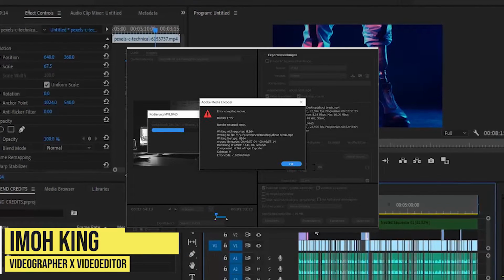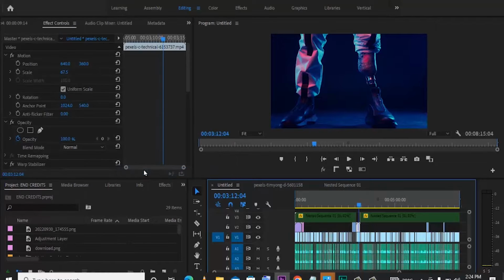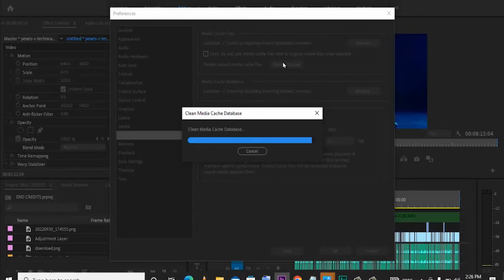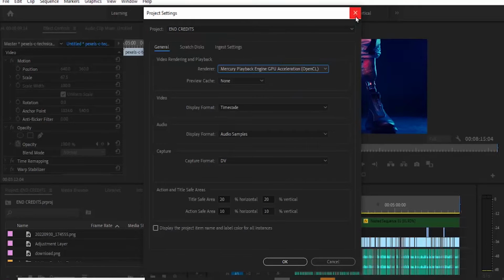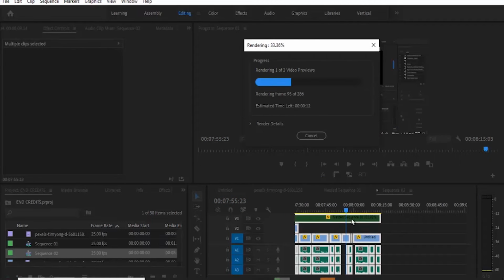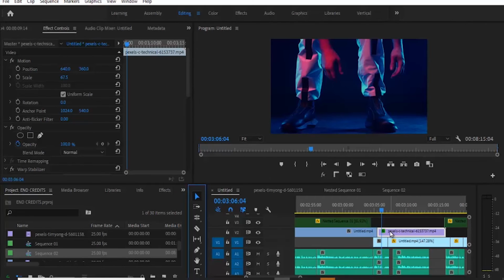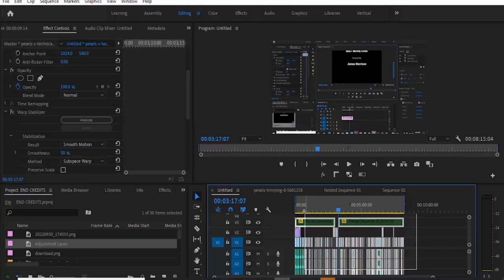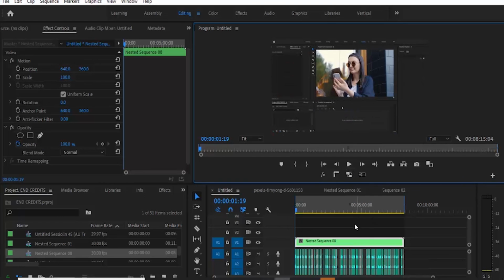How To Fix Error Compiling Movie - Renderer Returned Error In Premiere Pro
one common Error found when Editing with adobe premiere pro is the Error Compiling Movie - Renderer Returned Error. resulting in unable to render or produce frame error
 error code 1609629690 or 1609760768

chapters:
00:00 intro
00:27 delete premiere media cache
01:05 premiere pro renderer
01:36 premiere pro Editing mode
02:03 duplicate sequence
02:38 Error Compiling Movie - Renderer Returned Error
04:06 outro